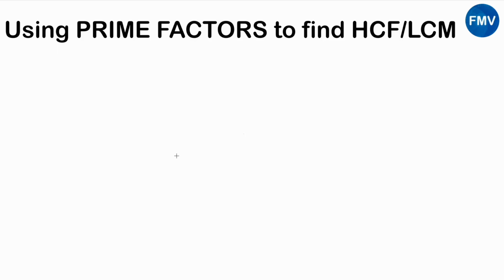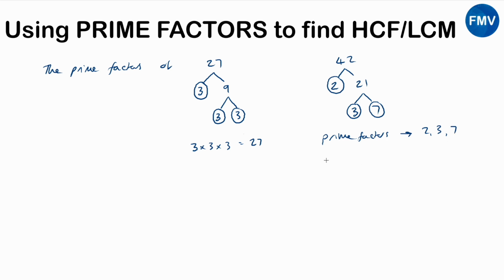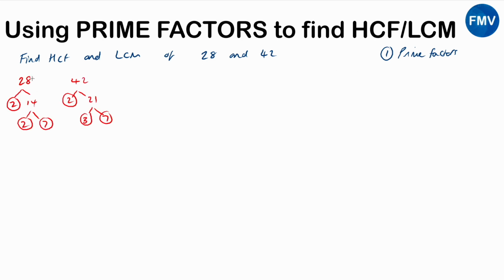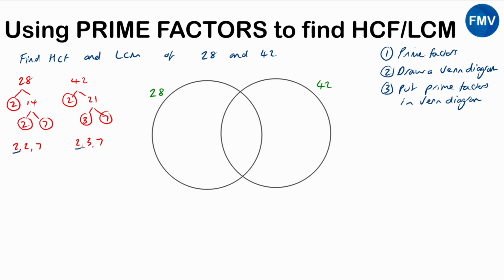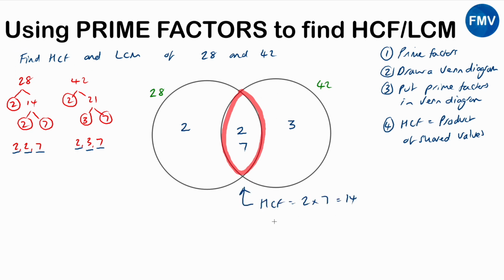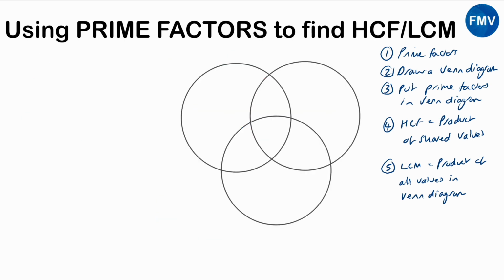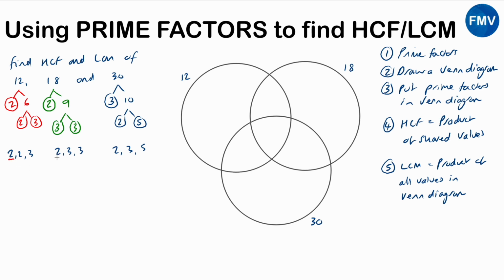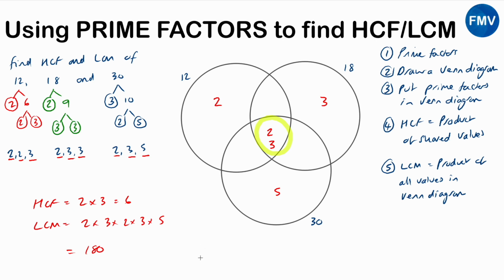HCF/LCM 3 | Use Prime Factors to find HCF and LCM. QUICK METHOD.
Learn how to find the Highest Common Factor and Lowest Common Multiple through Prime Factor Decomposition.  Just find the Prime Factors, stick them in a Venn diagram and the rest is easy.

Key Concepts:

* Prime Factor Decomposition: Breaking down numbers into their prime components. Understanding prime factors is crucial for finding HCF and LCM efficiently.
*Venn Diagram Mastery: Learn how to utilise Venn diagrams, a visual tool, to represent the prime factors of two numbers. This method helps you identify the HCF and LCM effectively.

By the End of This Video, You'll Be Able To:

* Find the prime factors of a number.
* Construct and interpret Venn diagrams to represent the prime factors of each number.
 * Find the HCF and LCM with Venn Diagrams:

Keywords (for SEO): HCF, LCM, Prime Factorisation, Venn Diagrams, Highest Common Factor, Lowest Common Multiple, Math Help, Problem-Solving Techniques,  Number Theory